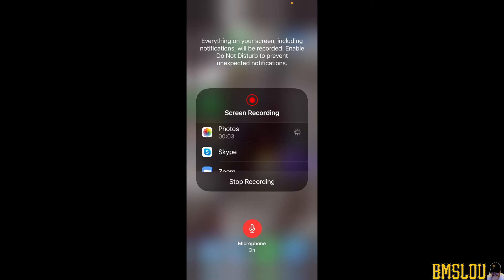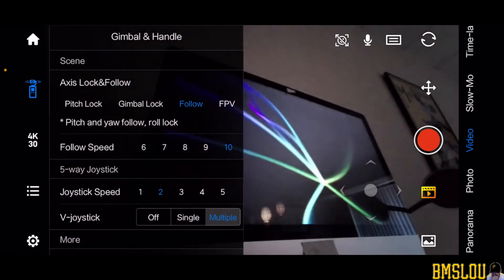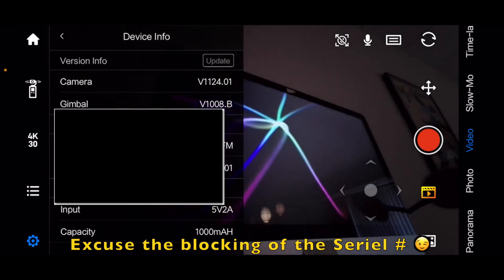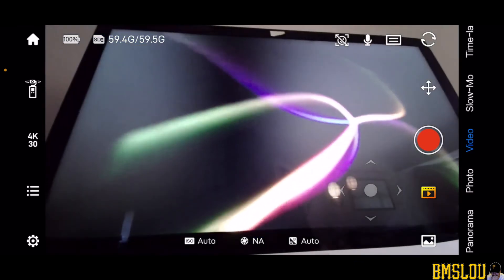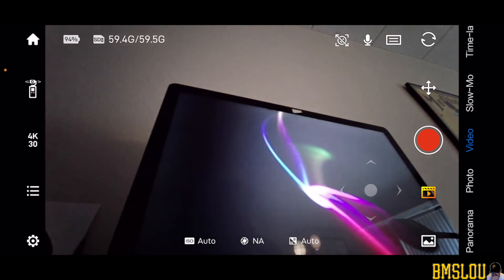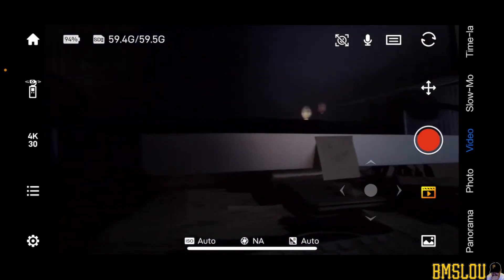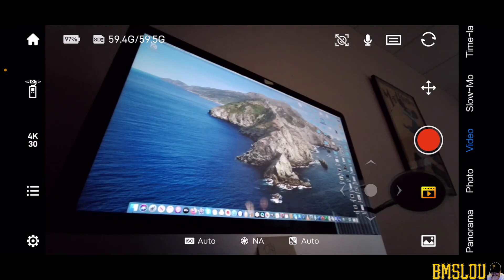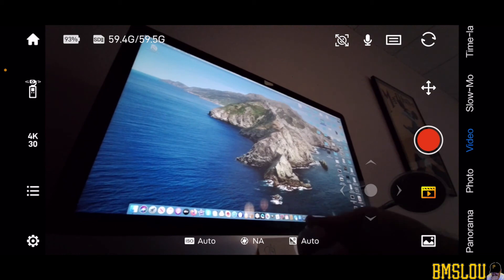Fimi Palm Gimbal Camera & the Apple IOS App ; An Overview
Another sort video today on the Fimi Palm Gimbal vlogging camera. I'm pretty disappointed with this camera but todays video is a short overview and walk thru of the IOS Apple app for the camera. Hope this video helps you.  BMSLou